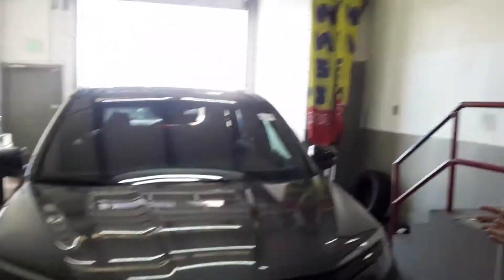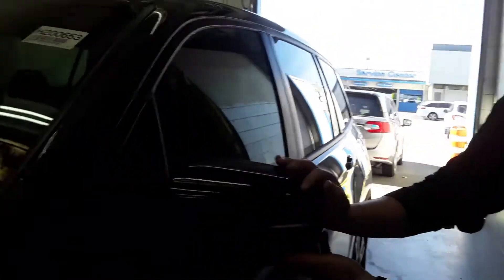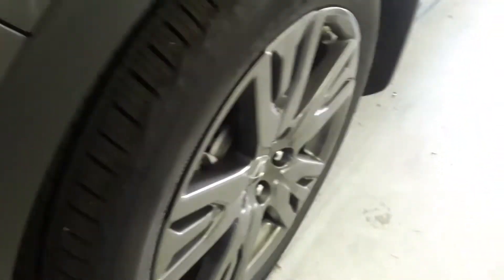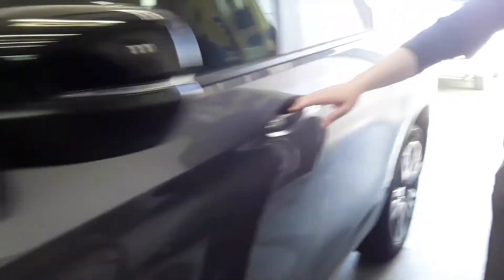2020 Passport for Donna from Mike Laster with Tameron Honda in Hoover